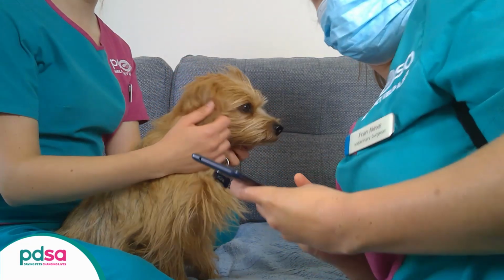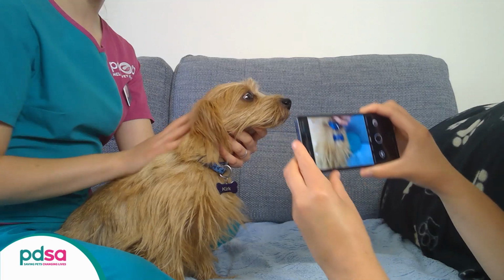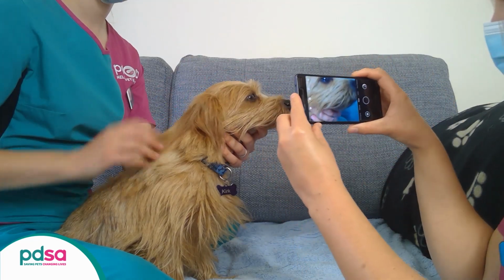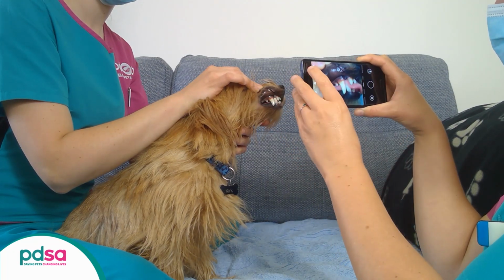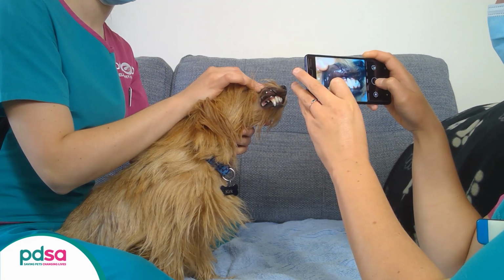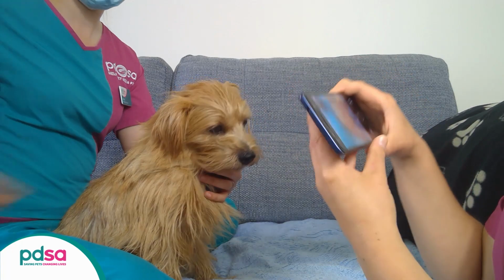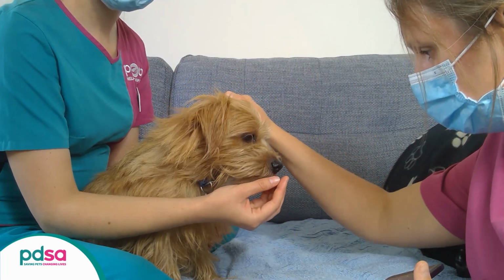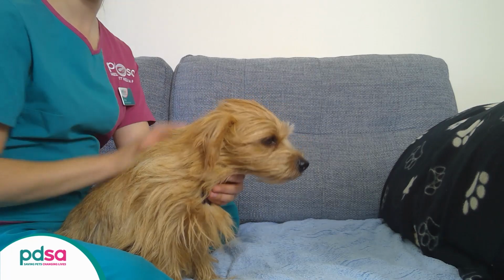How To Take Photos Of Your Pet's Teeth And Gums: PDSA Petwise Pet Health Hub